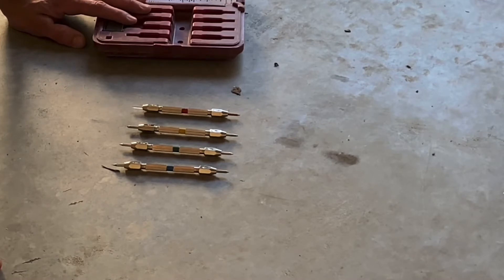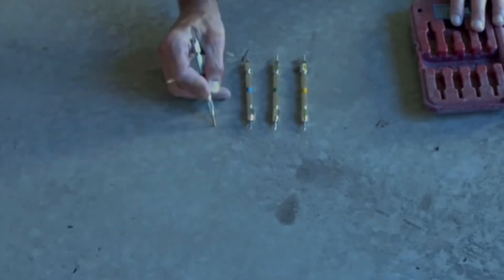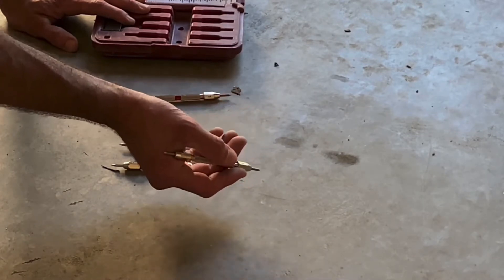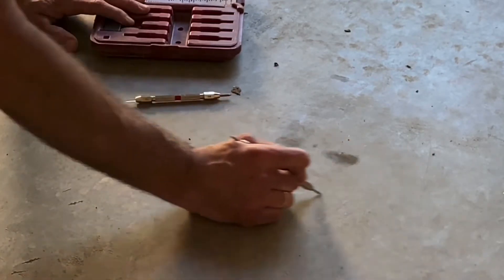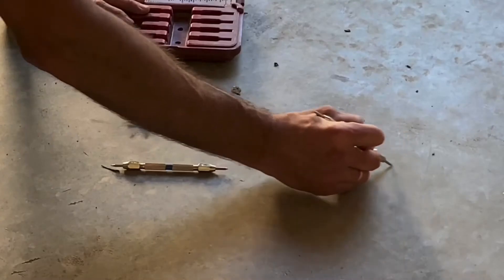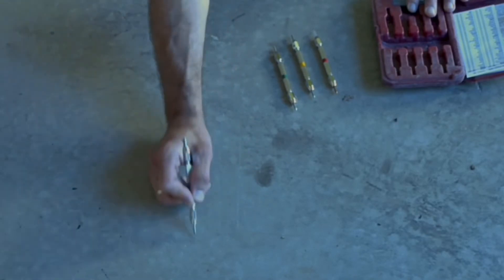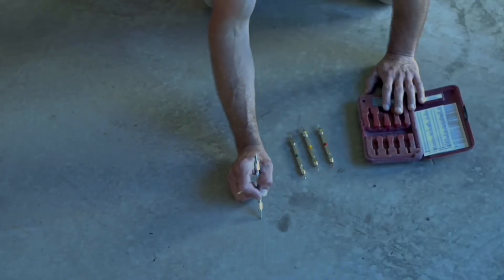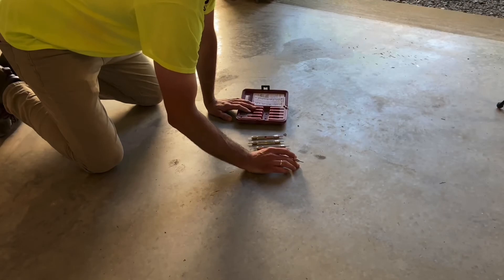How To: Mohs Concrete Surface Scratch Test Process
Scratch testing concrete is done to determine a slab’s abrasion resistance. While not an essential process to decide which tool to use (floor grinders often carry a few types), the test does give some indication of how easily the floor will grind.

The video explains how to conduct a Mohs test. For the installer that wants to add this to their survey process, it explains how the kit is used. In one recent test done during a training, the contractor wanted to buy the kit. When asked why, he said that his using the kit on sales calls meant any competitor that followed him better have one too.